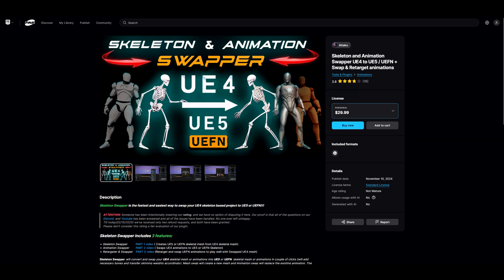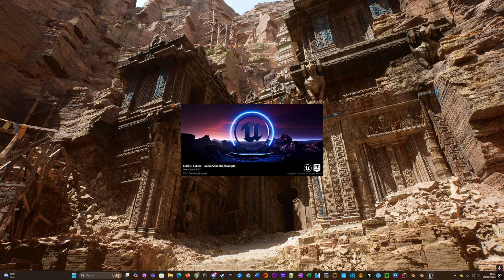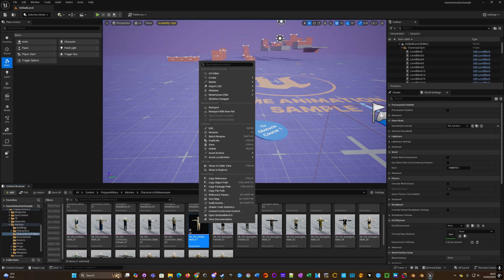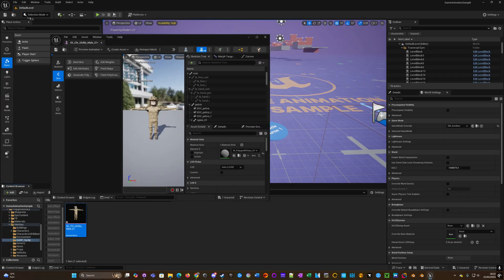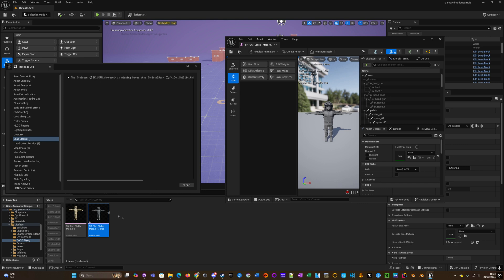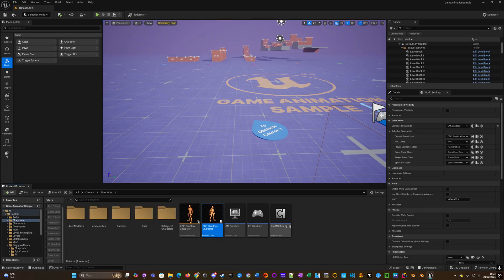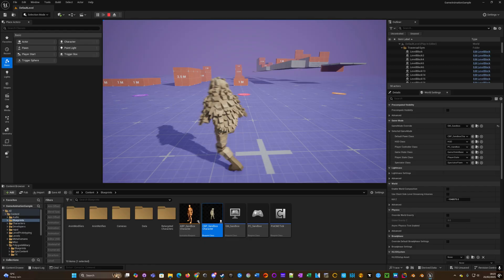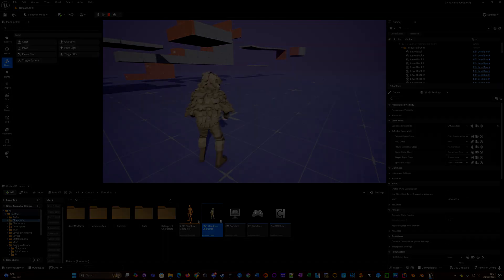Replace the UEFN/UE5 manny with any UE4 ready Synty character - No more live re targeting! GASP!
This tool available to purchase on FAB works like magic! It's so easy to use. I have no affiliation with it, but am so pleased to have found an easy, working solution to getting Synty characters (with UE4 meshes) working with the GASP/UE5 skeleton and thought others might like to know about it too. It's well worth the price in my opinion!

I've noticed that sometimes a few bones, such as weapon r and weapon l, don't get copied over in the process. That's a very easy fix though; use Unreal's included Skeletal Mesh Editor (you'll need to activate the plugin if you haven't already) to open up both the original mesh and the new one you've created, then check all the bones, any you don't have, copy them and paste them into your new skeleton, copied and pasting the location/rotation values over too so they end up in the right place, apply the changes and bingo, bones re-added.